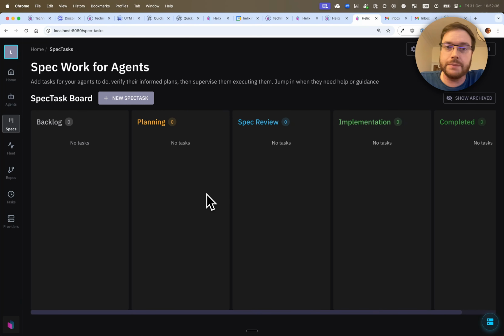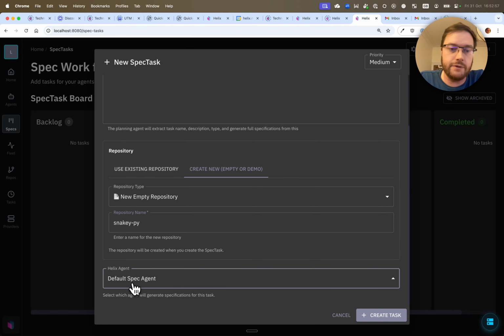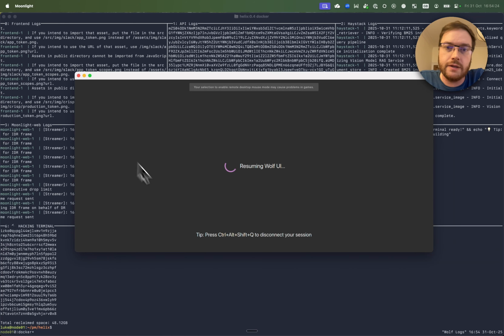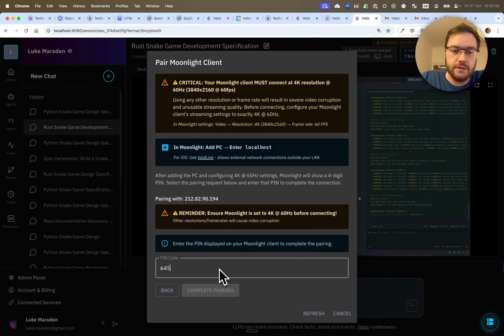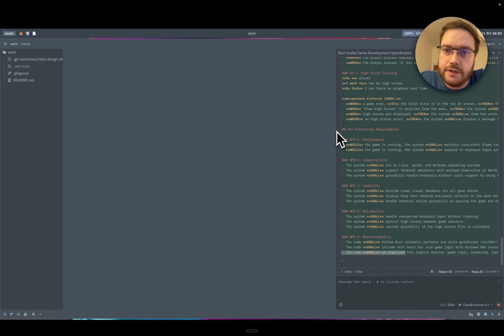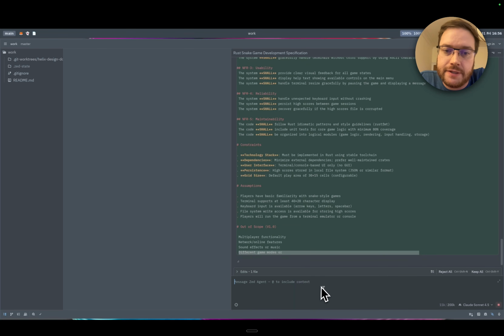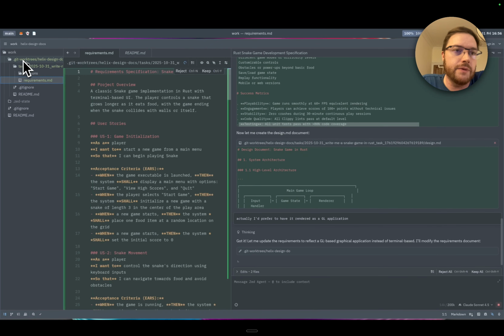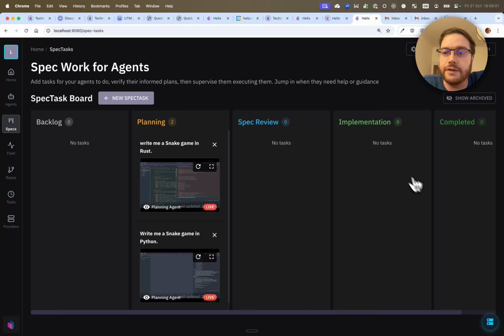I Built a System Where Multiple AI Agents Code in Parallel GPU Sandboxes (with Moonlight Streaming)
Watch as I demo Helix Code - a GPU-accelerated system for running multiple AI coding agents in parallel, each working on separate branches with their own MCP configurations and RAG sources.
In this demo, I'm creating two Snake games simultaneously (Python and Rust) in isolated environments, then jumping into a live pair-programming session with sub-20ms latency using the Moonlight streaming protocol. The system features:

Parallel agent execution with individual GPU-accelerated VDI backends
Spec-first development workflow for high-level orchestration
Real-time desktop streaming for pair programming with AI agents
Per-agent MCP tool configurations and RAG sources
Branch-based collaboration model with PR workflows

The vision: orchestrate dozens of agents working on different tasks across your codebase, each in their own sandbox, with humans reviewing and merging their work.
Built on: K8s clusters, NVIDIA Container Toolkit, Wayland screencopy protocol, Moonlight protocol, Docker